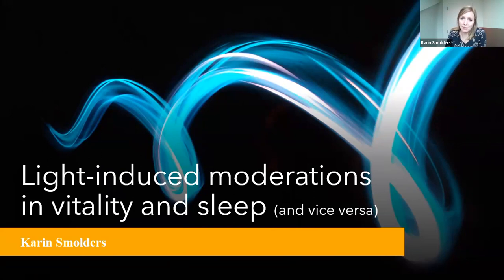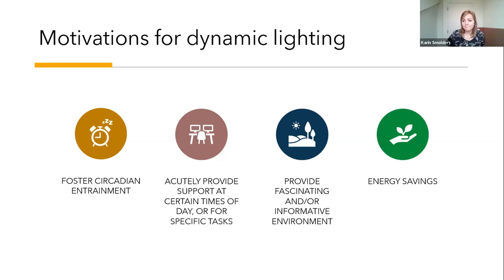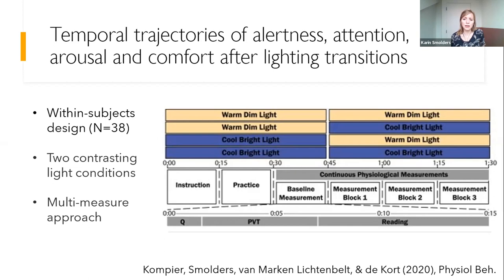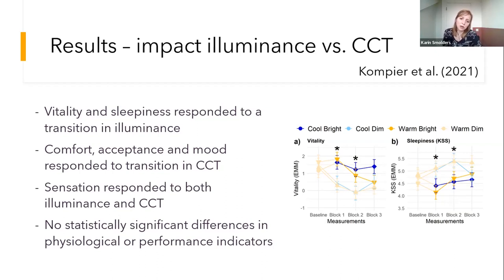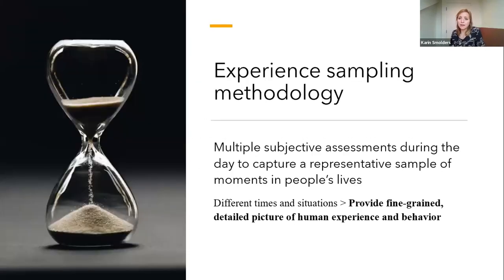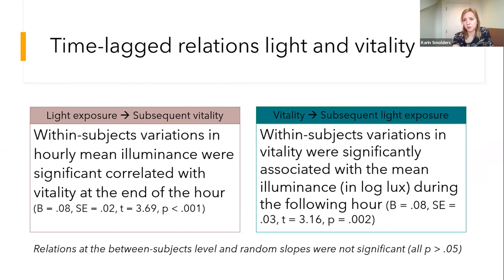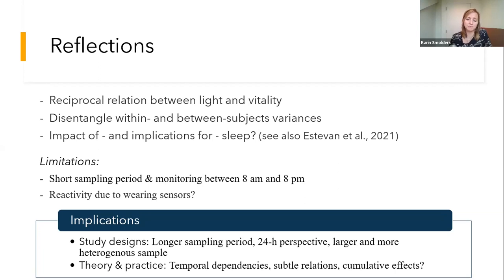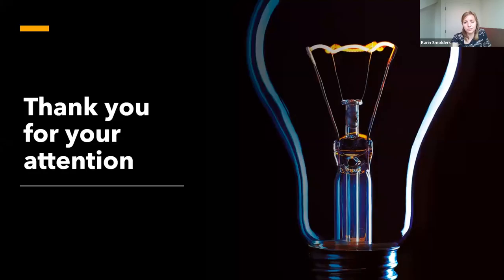Karin Smolders: Light-induced moderations in vitality and sleep in the field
Integrative Seminar in Chronobiology & Visual Neuroscience
Dr Karin Smolders (Eindhoven University of Technology), Light-induced moderations in vitality and sleep in the field
19 May 2022 | 3:00 PM (CEST)

The Integrative Seminar in Chronobiology & Visual Neuroscience is organised by the Max Planck Research Group Translational Sensory & Circadian Neuroscience at the Max Planck Institute for Biological Cybernetics (Tübingen, Germany) and the Professorship "Chronobiology & Health" at Technical University of Munich (Munich, Germany) led by Prof. Dr. Manuel Spitschan. The 60-minute (45 min. talk + 15 min. Q&A/discussion) seminars are free to join and take place via Zoom.